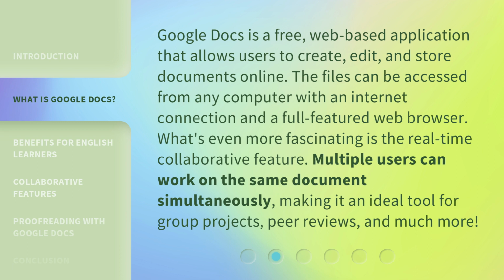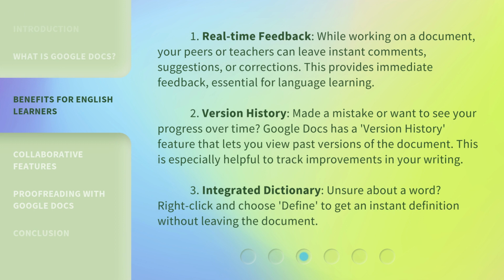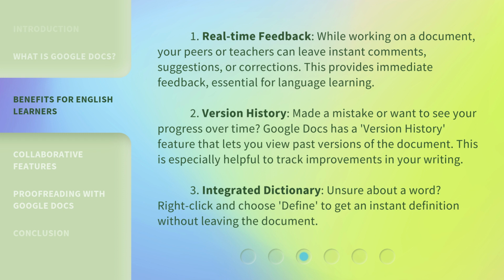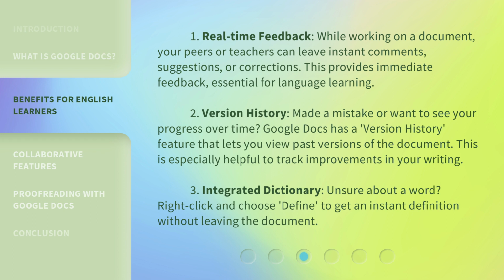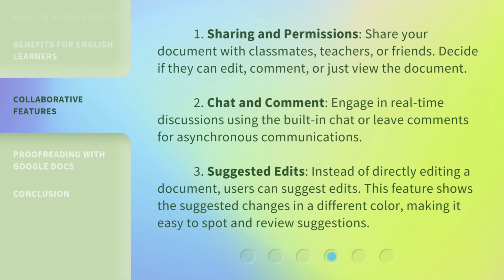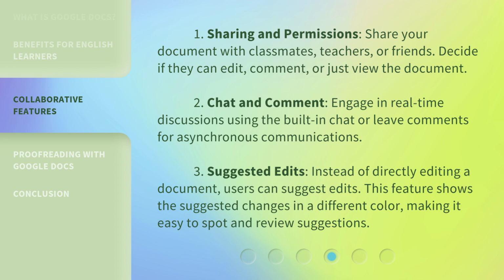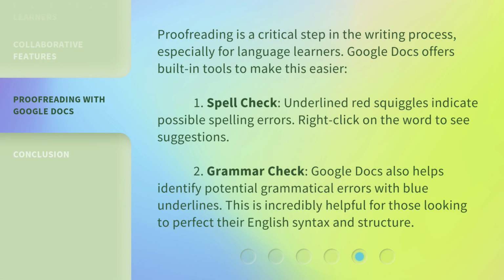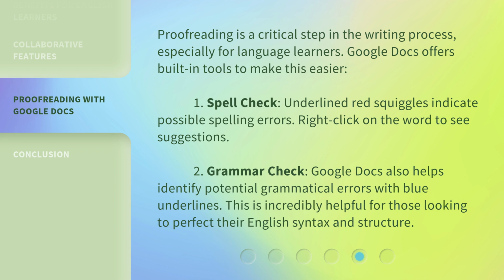Mastering Google Docs: A Collaborative Editing Powerhouse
Mastering Google Docs: Boost Your English Skills with Collaborative Editing • Learn how to use Google Docs to enhance your English reading, writing, and proofreading skills. Discover the real-time collaborative features, instant feedback, version history, and integrated dictionary that make Google Docs a powerful tool for language learners. Share and collaborate with others, engage in discussions, and improve your English skills with ease!

00:00 • Introduction - Mastering Google Docs: A Collaborative Editing Powerhouse
00:31 • What is Google Docs?
01:03 • Benefits for English Learners
01:49 • Collaborative Features
02:31 • Proofreading with Google Docs